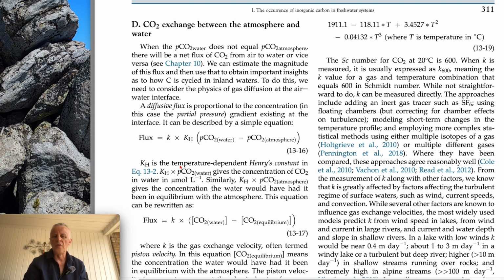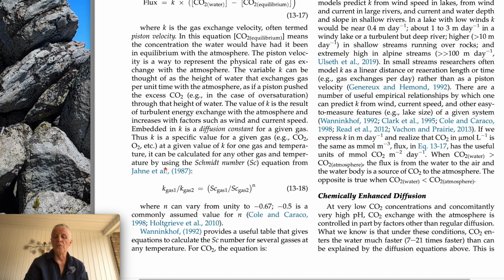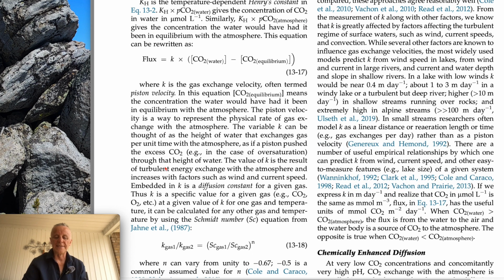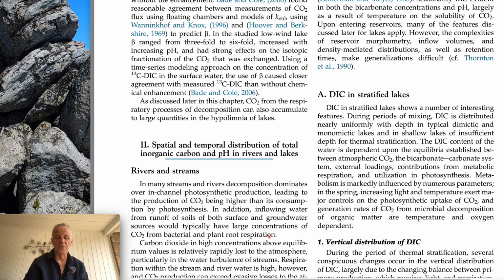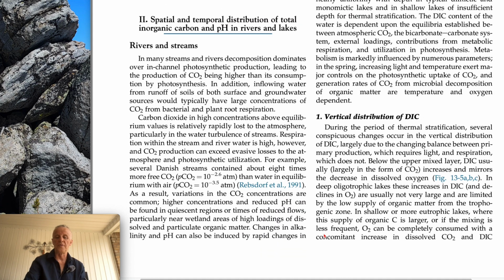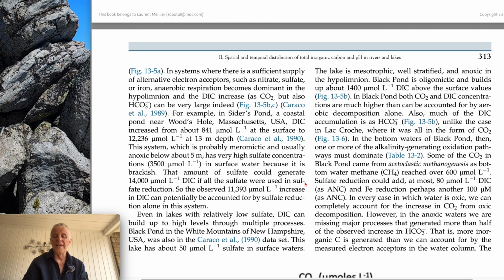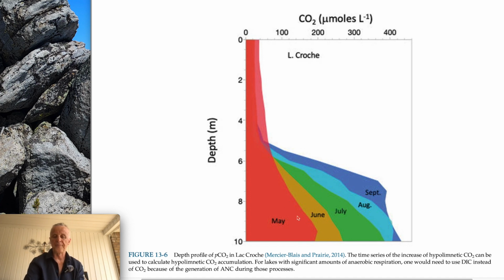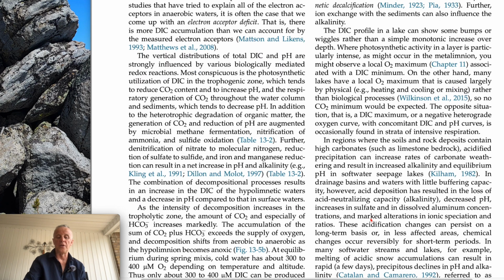The Inorganic Carbon Complex - Chapter XIII - Part 4